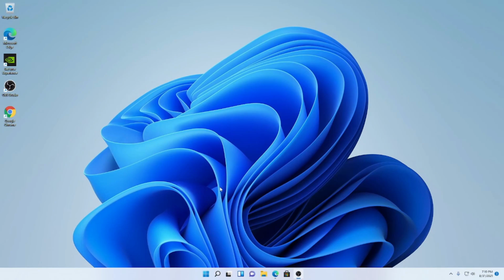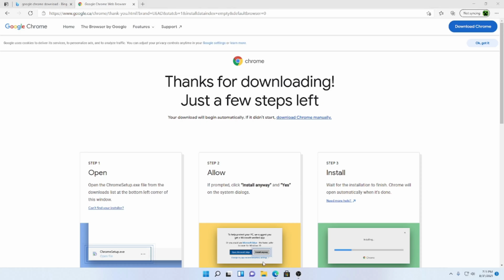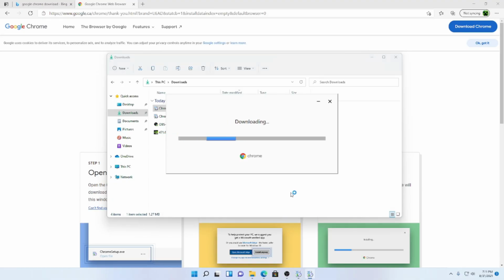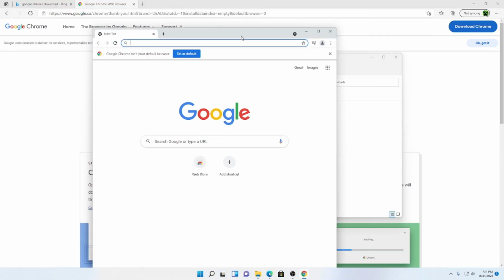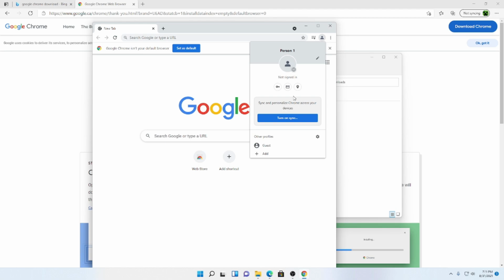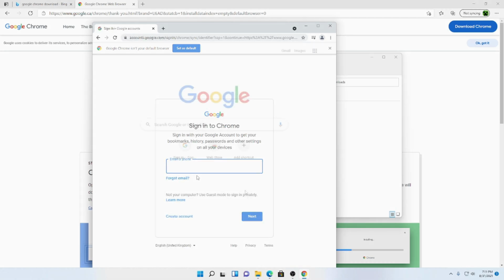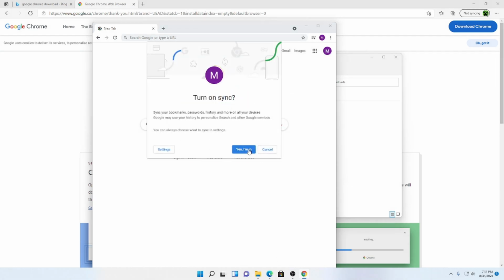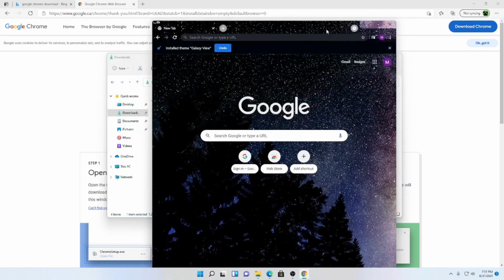How To Install Google Chrome In Windows 11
Hey everyone, welcome back to another video on the channel. In today's video Marcus will be showing you how to install Google Chrome in Windows 11. Thanks.
Links

Credit

Video Editor - MarioTetris 998
Thumbnail Designer - MarioTetris 998
Video Recorder - Marcus Austin